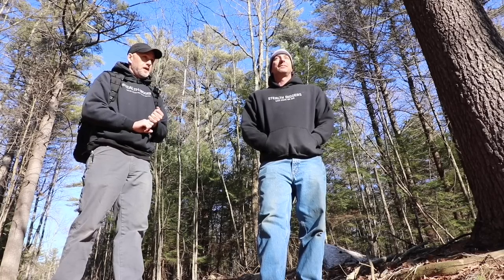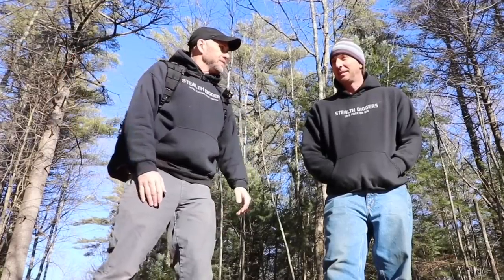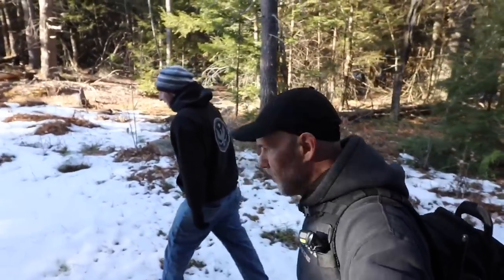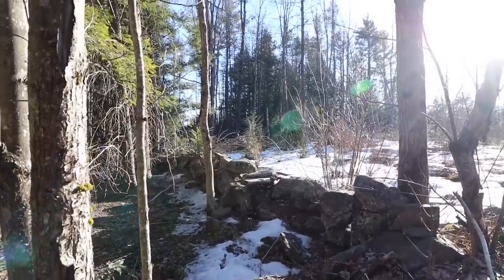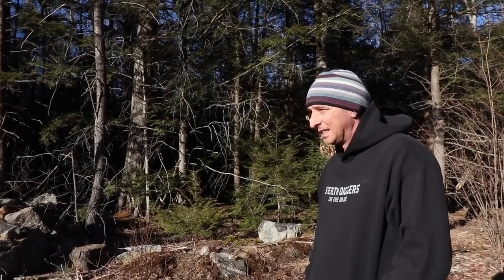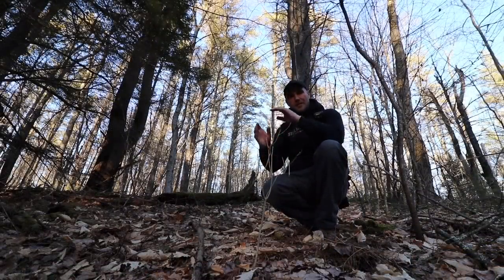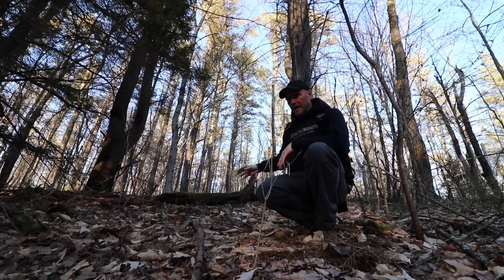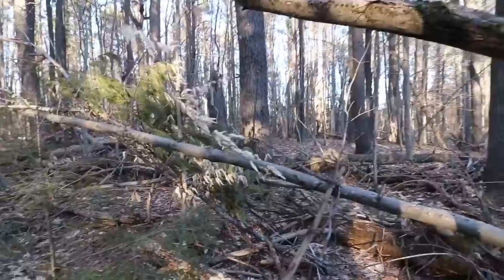Looking for lost colonial home sites deep in the NH woods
Searching for long lost colonial homesites deep in the woods of New Hampshire.
  We took a big hike in this massive forest at which at one time during the 1700s had colonial settlers living their lives. We see the remains of the abandoned farms from what is left of the old cart paths, old stone walls and sometimes the cellar holes. The old foundations from houses is the big giveaway that you are standing on a site that was once a family's home. We crossed old stone bridges on our way up to hill tops to discover land that had been improved for agriculture. We crossed rivers that wound their way around old farm fields and it made for a wonderful hiking adventure looking for NH history.